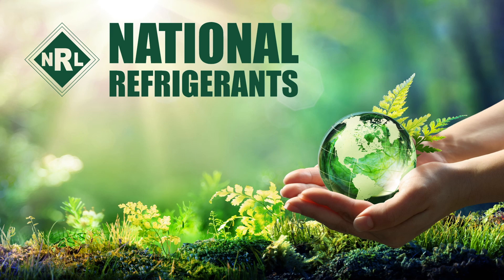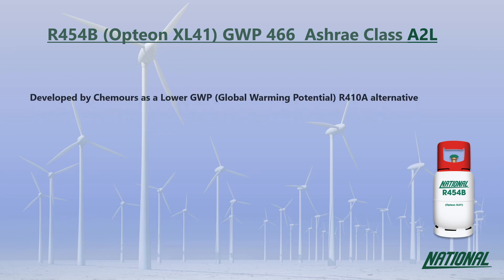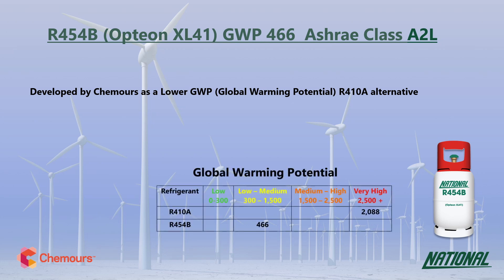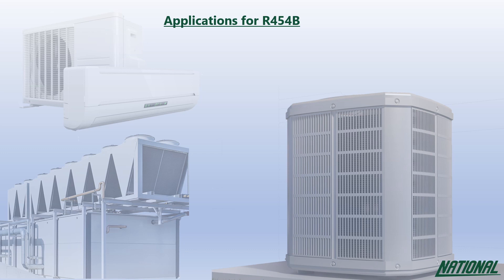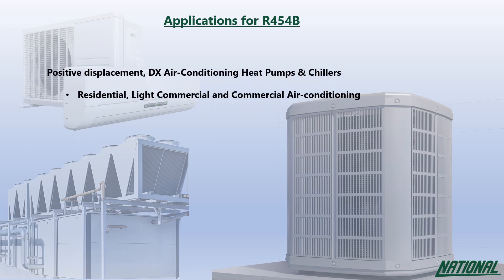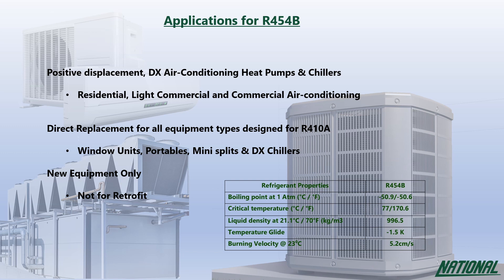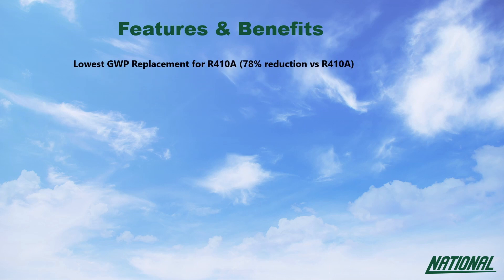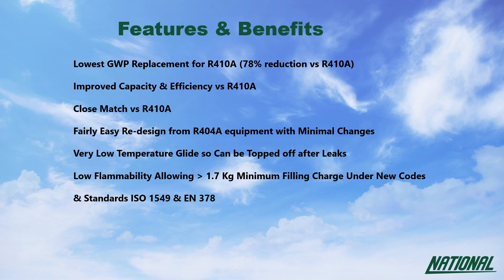A Guide to Refrigerants - R454B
Dean & Wood - National Refrigerants

In this short guide, Simon Ravenscroft​ from National Refrigerants takes us through the refrigerant R454B - including its composition, Global Warming Potential, suitable applications, performance comparison and energy efficiency.

This guide is one of 19 available on our YouTube channels.
For more information on refrigerants, please don't hesitate to contact a member of the Dean & Wood team.

The UK’s leading supplier of premium refrigeration & air conditioning equipment.